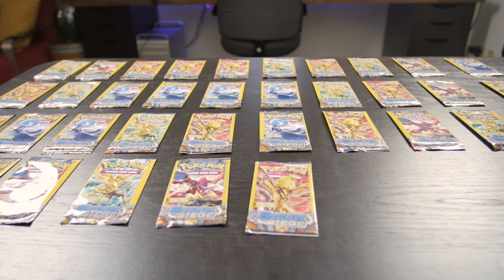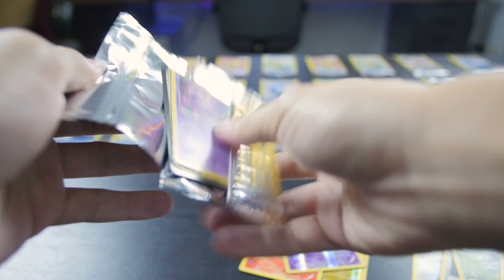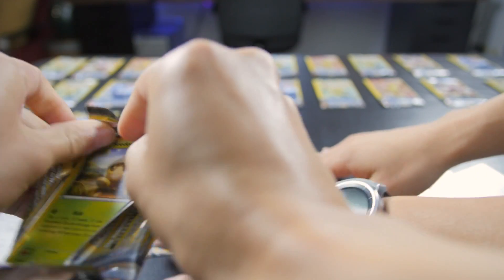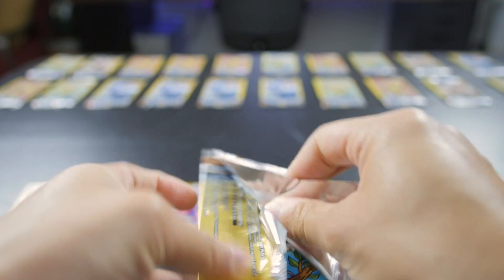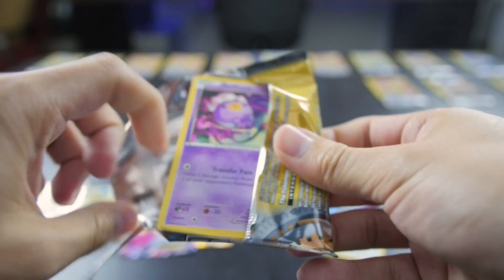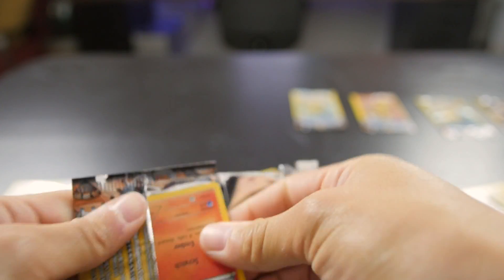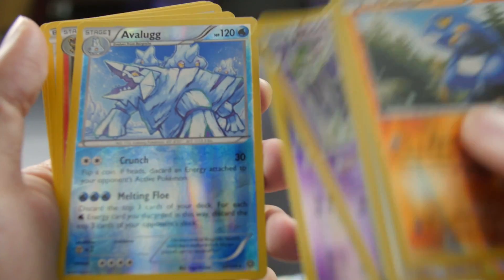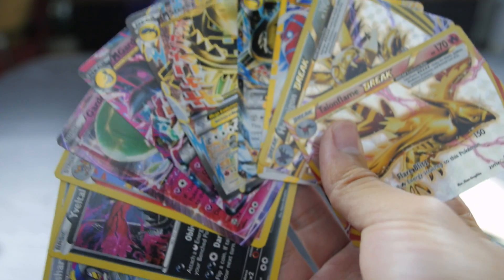Greatest Dollar Tree Pulls Ever!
Alex and Lida exhaust their luck with their first ever opening of Dollar Tree Steam Siege packs that include a Secret Rare!